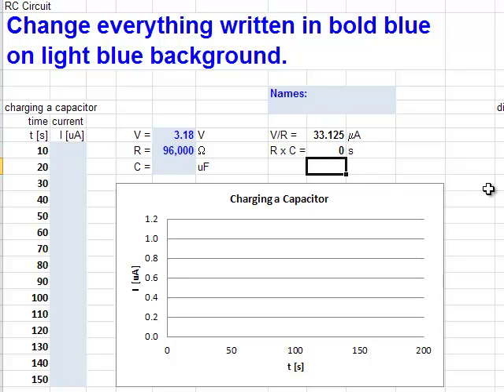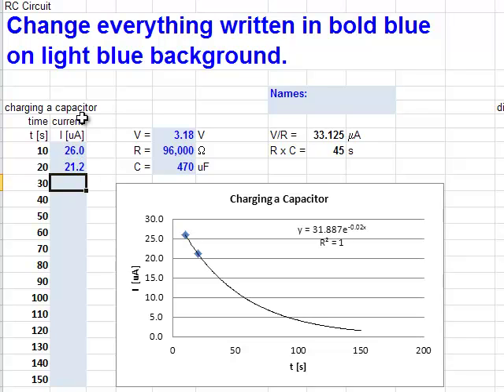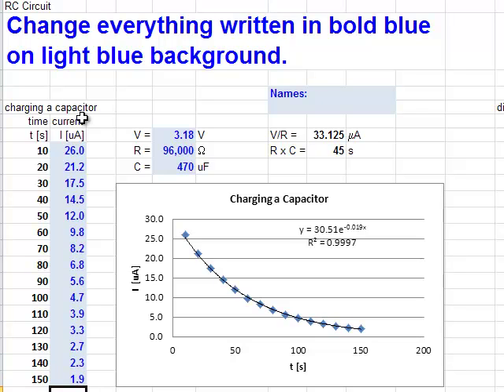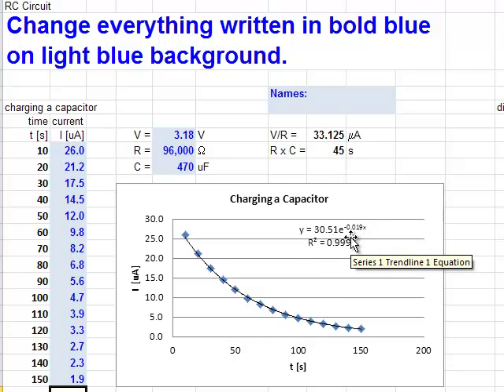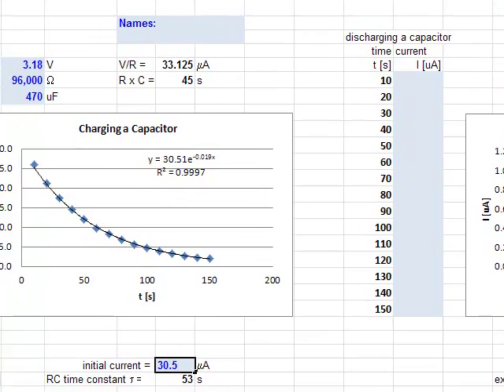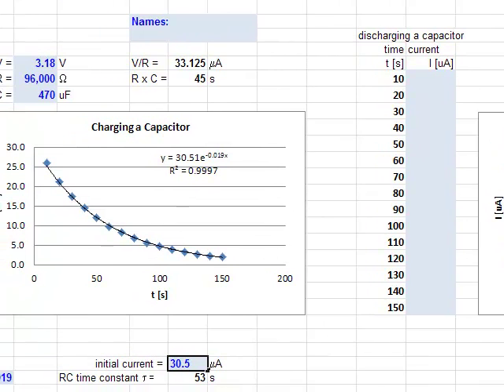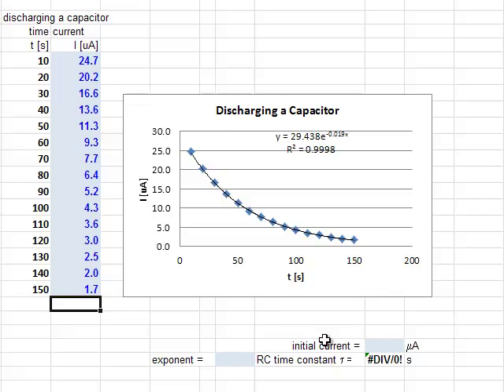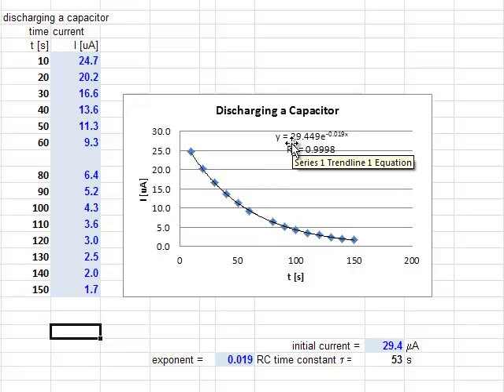OLD! - don't use - Unit 7 (Phys 124: Unit II-2) Lab RC Circuit example calculations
example calculations with a 470 uF capacitor and a 100,000 Ohm resistor
OLD! - don't use - this is based on measuring current which I no longer do (results had large systematic errors).